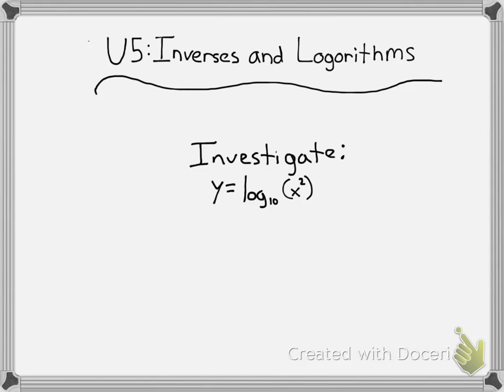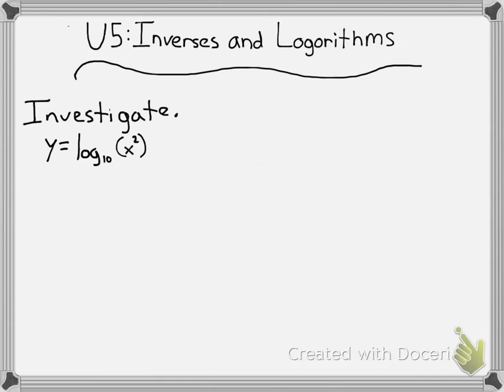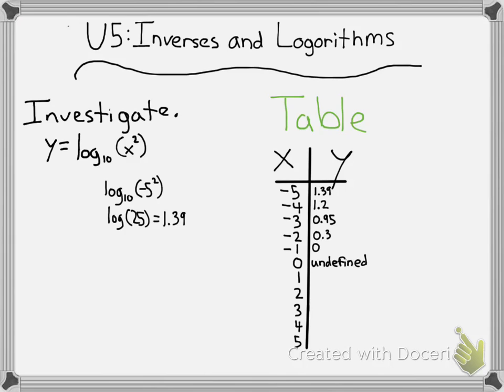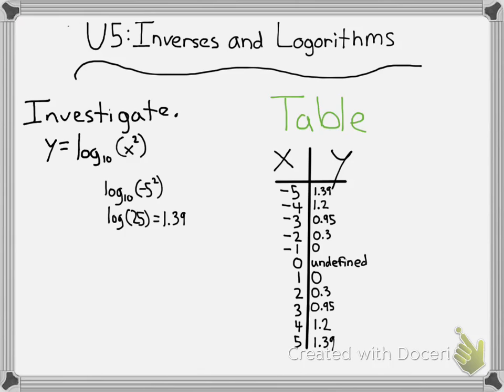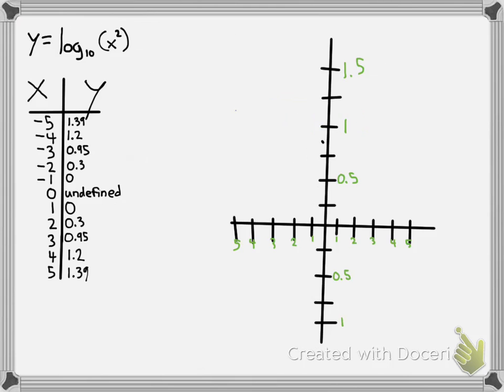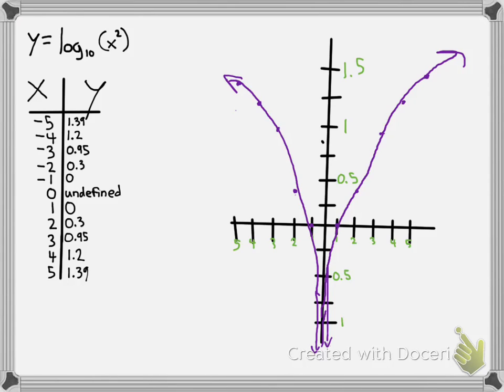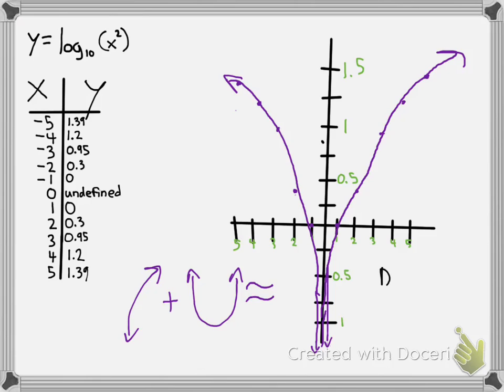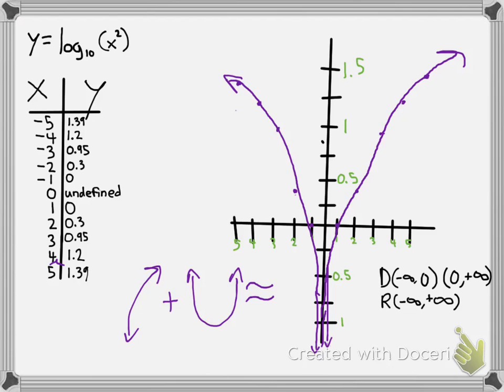Stuart Academy U5 Inverses and Logorithms